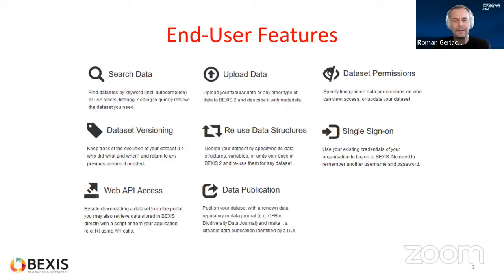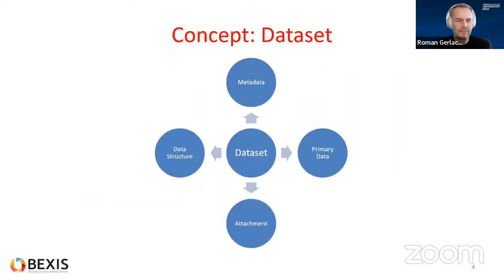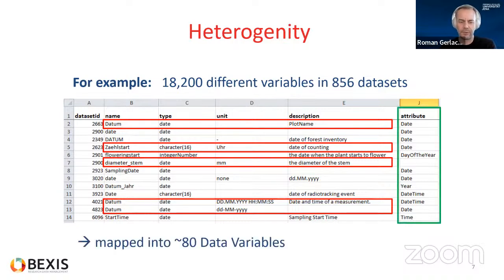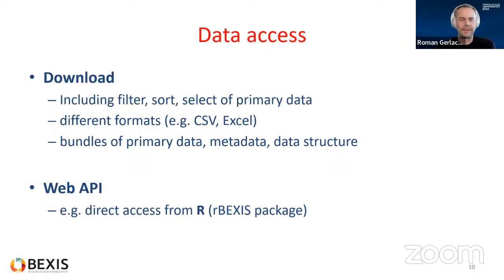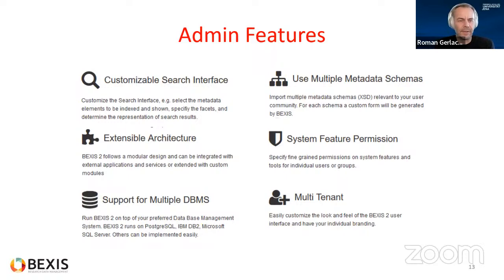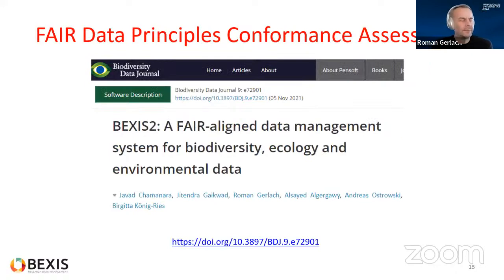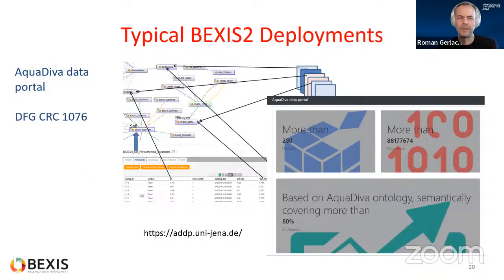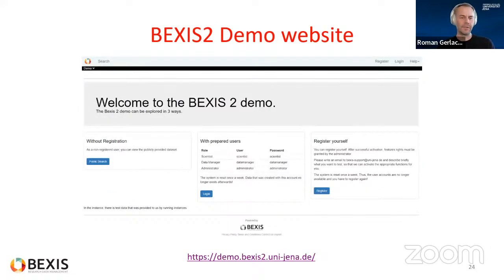NFDI ToolTalk: BEXIS2 Research Data Management System (17 October 2022)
In our NFDI ToolTalk, scientists from different disciplines present exciting topics around NFDI and research data management. In this episode, Jitendra Gaikwad and Roman Gerlach will talk about the "BEXIS2 Research Data Management System".